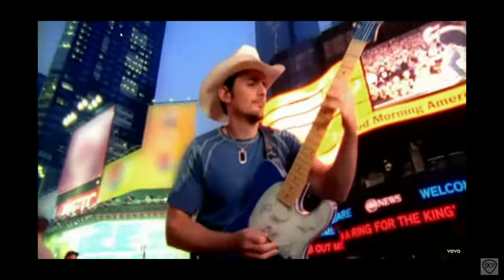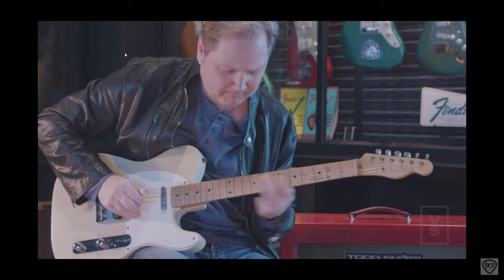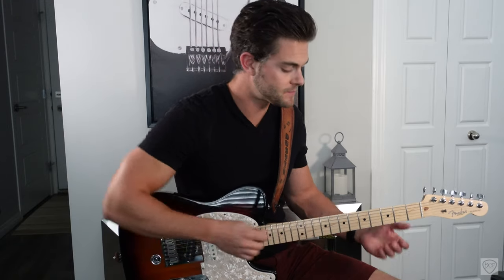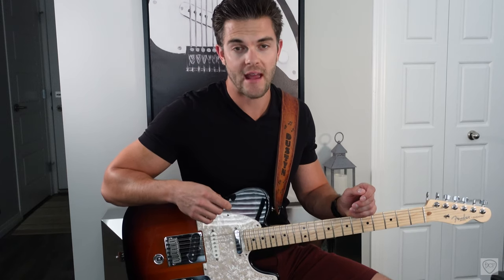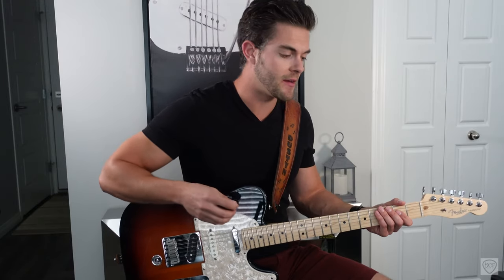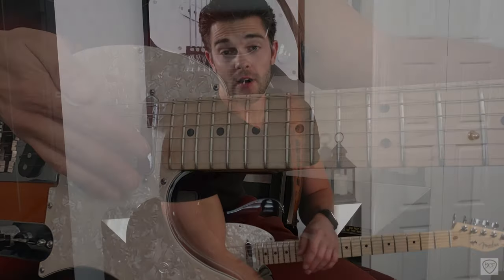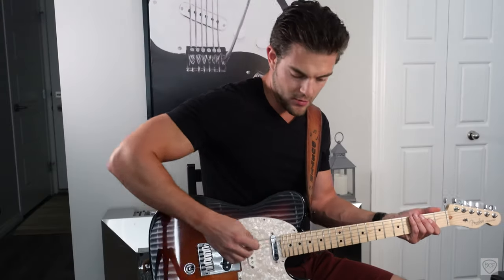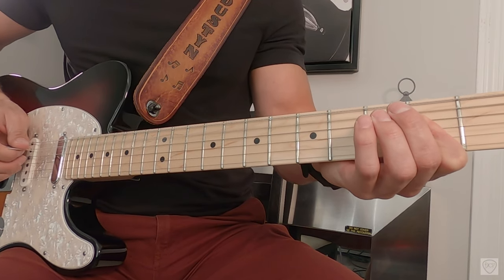Want to learn COUNTRY GUITAR? | START HERE!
Git' Yer' 6-Strang Thang strapped on, grab your hat and boots and let's chicken pick our way to the farm! YEEEHAWW!

This lesson teaches the ever-important technique of hybrid picking. Enjoy responsibly.